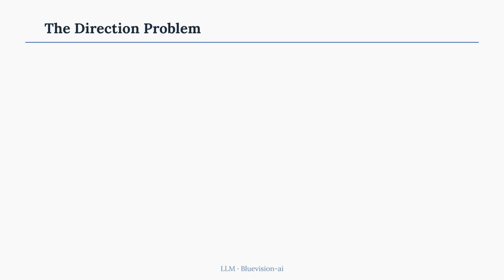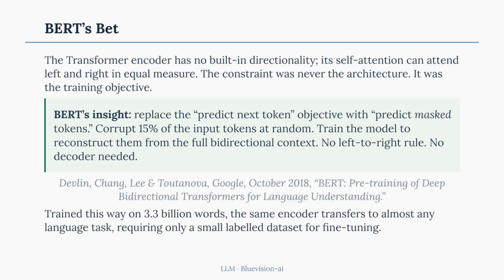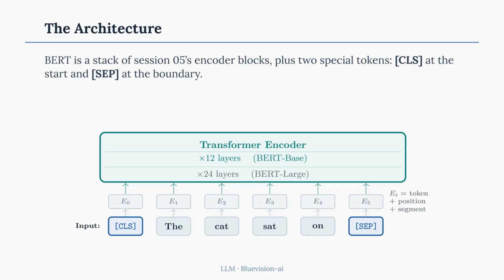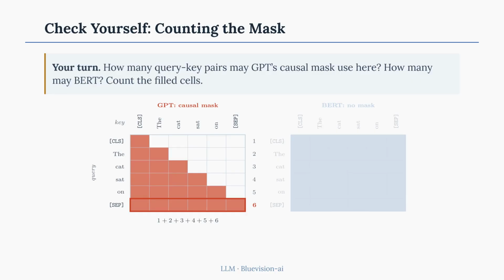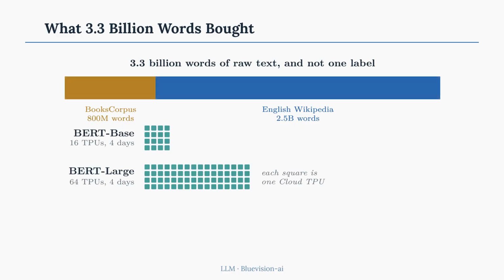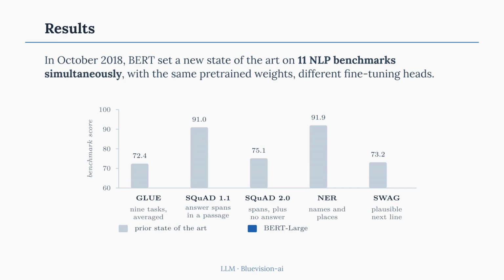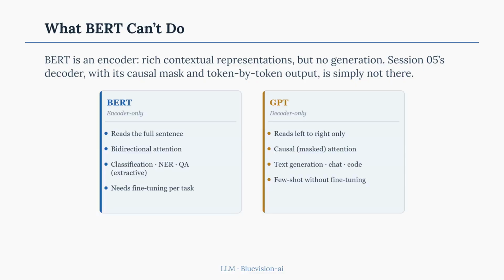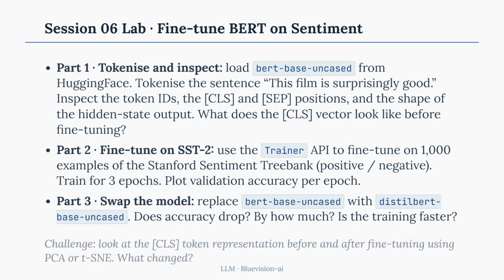BERT: Reading the Whole Sentence Explained | Large Language Models #06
Predicting the next word forces a model to read strictly left to right, great for generating text, but the wrong constraint for understanding it: resolving a pronoun or answering a question needs the full sentence, both directions at once. This session builds BERT: mask 15% of the words, train an encoder to fill them in using context from both sides, then fine-tune that one pretrained model into state-of-the-art results on eleven different NLP tasks.

Session 6 of Large Language Models, a free 14-session course by Bluevision AI on how large language models actually work: from word vectors and transformers to alignment, efficiency, and trust. Each session solves the problem the previous one left open.

Chapters:
0:00 Title
0:23 The Direction Problem
2:01 BERT's Bet
3:57 The [MASK] Mechanics
5:25 The Architecture
7:22 Bidirectional Attention
8:31 Check Yourself: Counting the Mask
10:35 The Second Objective, and Why It Went Away
12:28 What 3.3 Billion Words Bought
14:04 Fine-tuning
15:24 Results
17:21 The BERT Family
18:49 What BERT Can't Do
20:01 The Journey So Far
21:11 Next Time
21:31 Session 06 Lab

Bluevision AI Academy, free, university-grade courses in machine learning and AI, built by an academic team with 20+ years of teaching and research experience.
New LLM sessions every Tuesday & Friday · Machine Learning Foundations every Sunday.